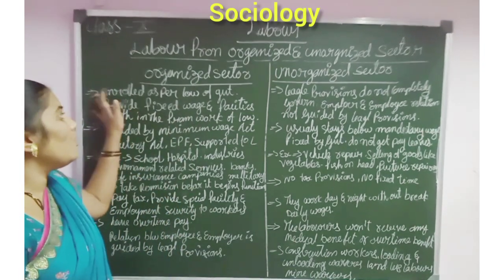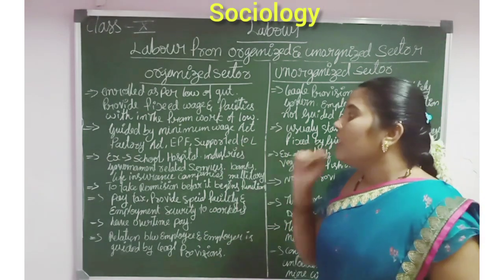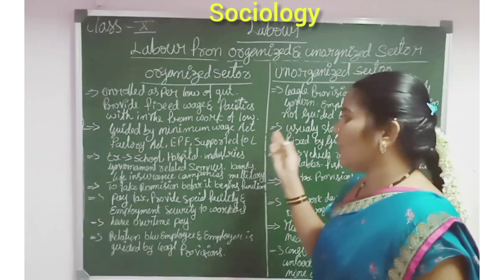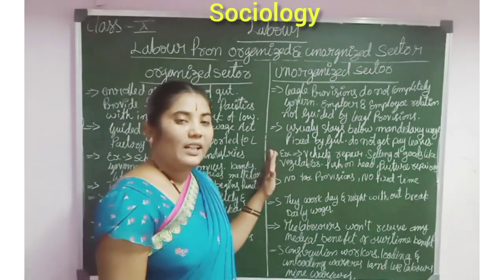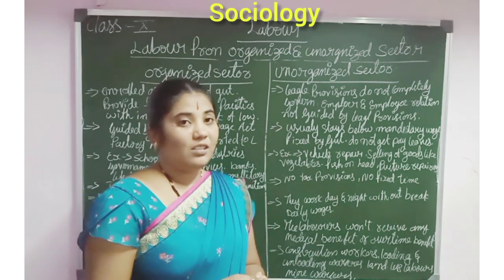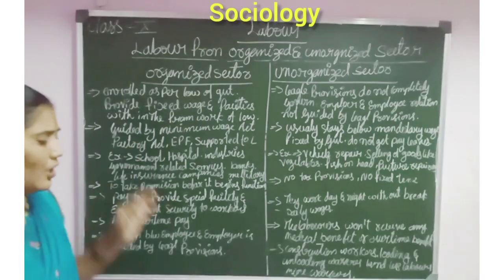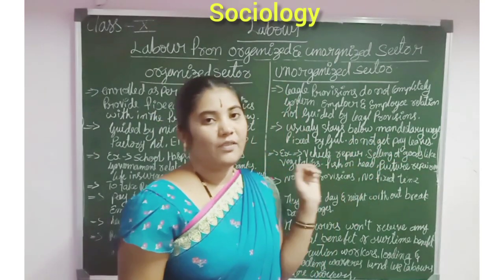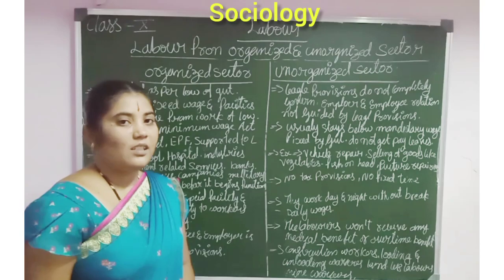Labour part-3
Smt.Vanaja Priya